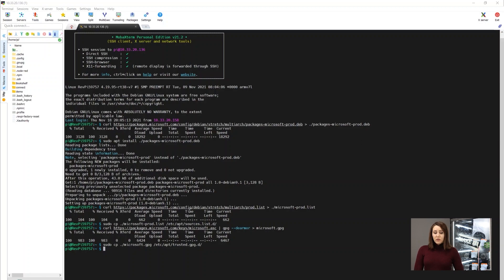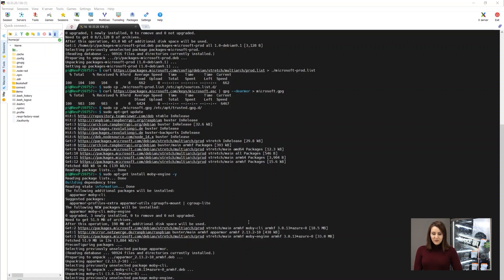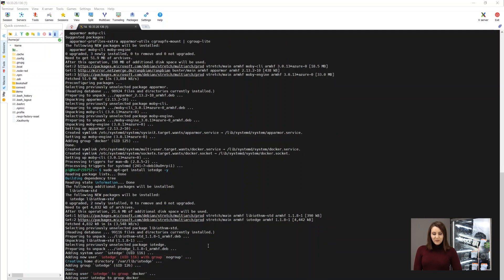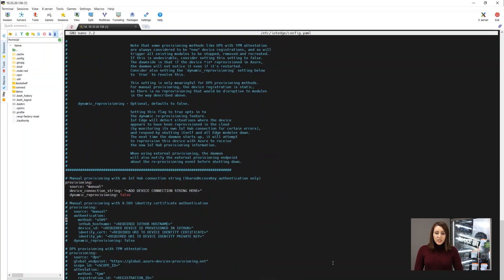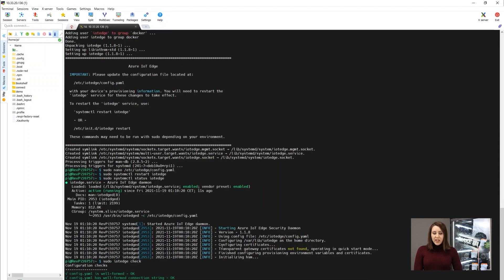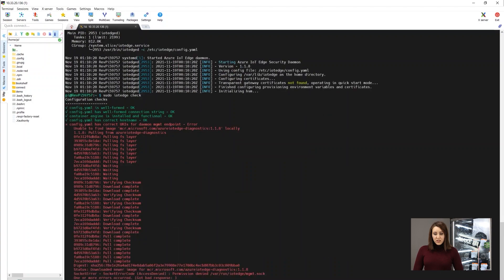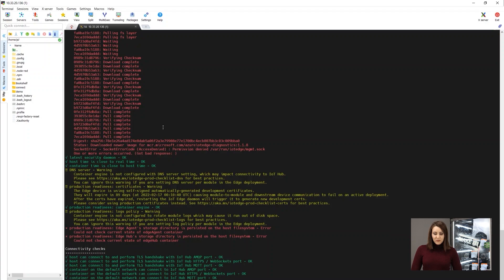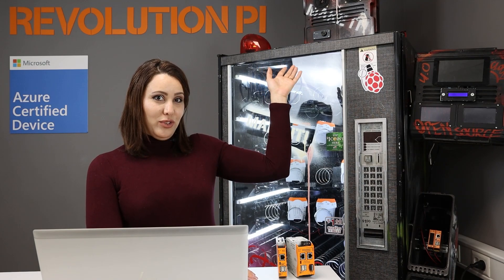How to connect Revolution Pi to Microsoft Azure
A quick but detailed screencast on how to connect your Revolution Pi device to Microsoft Azure. Since our RevPi Core 3+ and RevPi Connect+ devices are officially Azure certified devices, setting up the connection is a piece of cake. Just have a look.